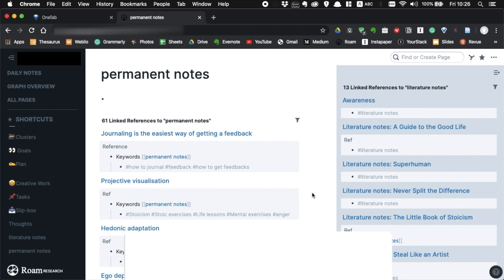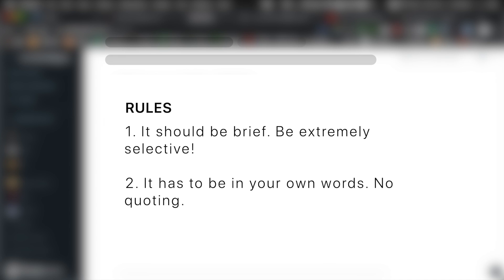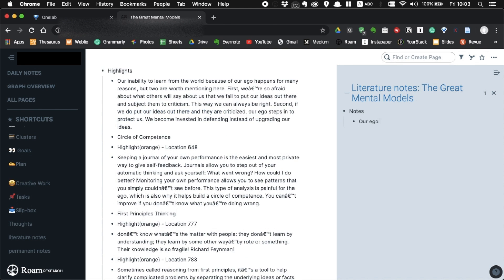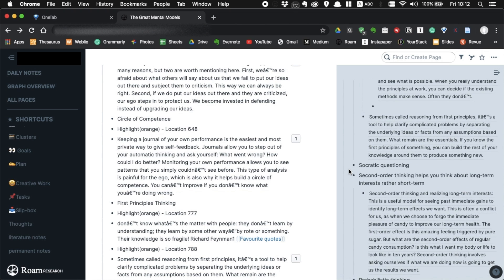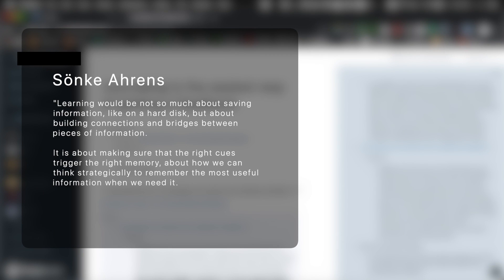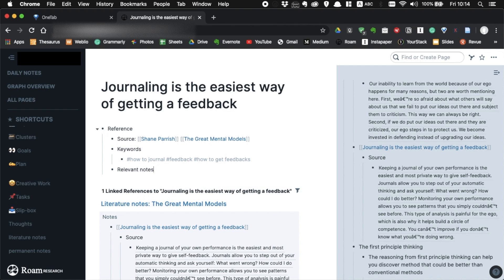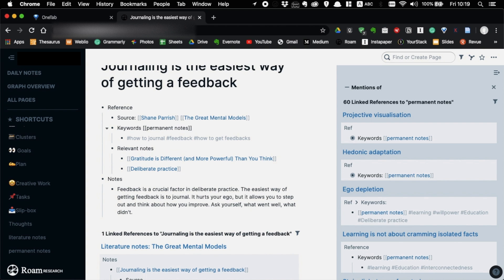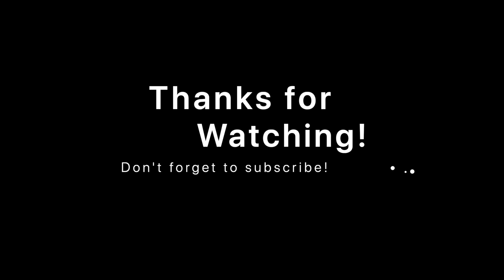How to Take Smart Notes | Zettelkasten Method in Roam Research and Logseq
Roam Research is a note-taking app that works more like our brain compared to other note-taking apps like Evernote and OneNote. In this video, I talk about how to use Roam for personal knowledge management - how to learn new information, how to remember them, as well as how to take smart notes. Learning is about connecting information. Unlike other apps, Roam makes it easy for you to do exactly this, which is why I love it so much. Also, this method applies to Logseq too since it's similar to Roam.

My method is based on the Zettelasten Method, invented by Niklas Luhmann.
If you want to know more about it, you should check out my video about the method

***UPDATE - 2020. March 23.***
Hey everyone! There's a new version of how I make permanent notes.

▬▬▬▬▬▬▬▬▬▬FAVORITE TOOLS▬▬▬▬▬▬▬▬▬▬
🔬 RESEARCH

▬▬▬▬▬▬▬▬▬▬CONNECT▬▬▬▬▬▬▬▬▬▬
If you'd like to:
1) have a chat,
2) ask me a question,
4) want me to make a video about your product